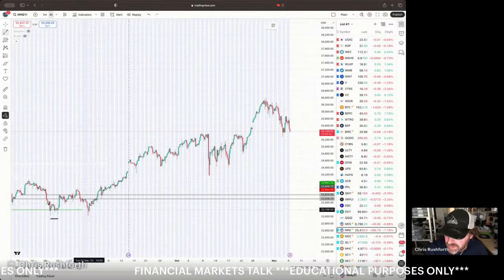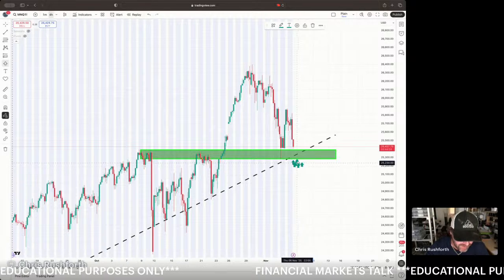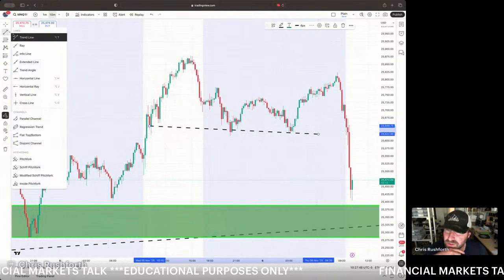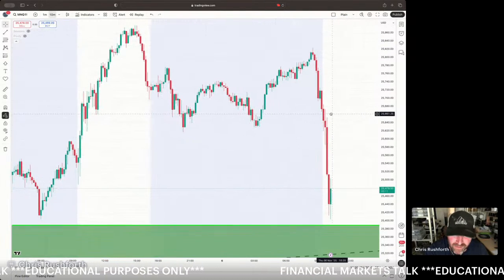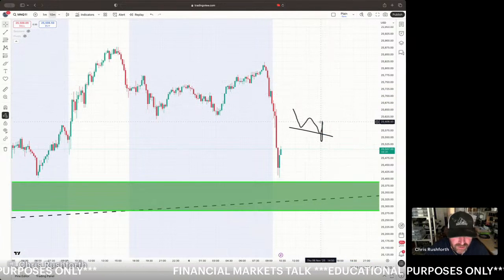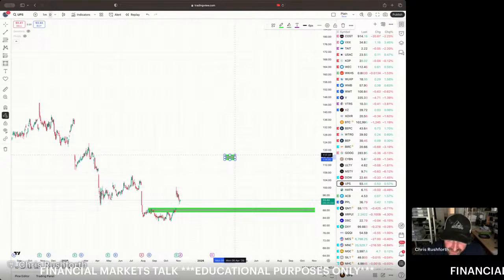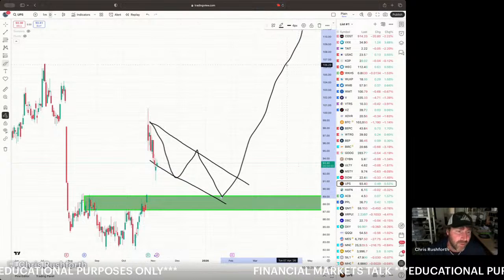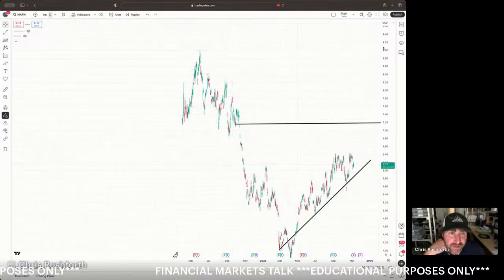Live with Restream, November 06